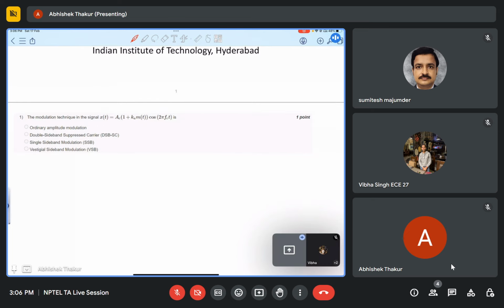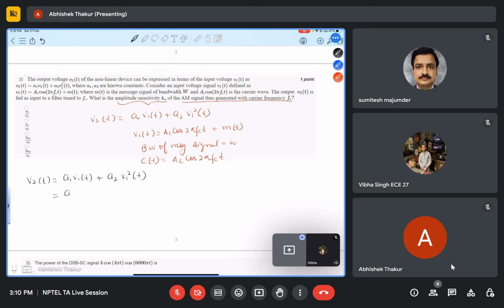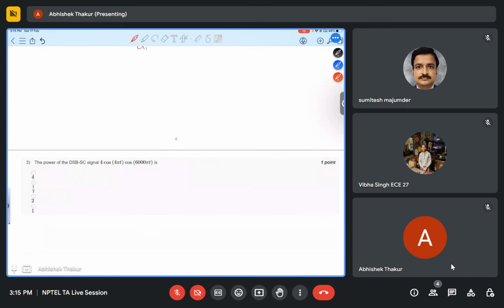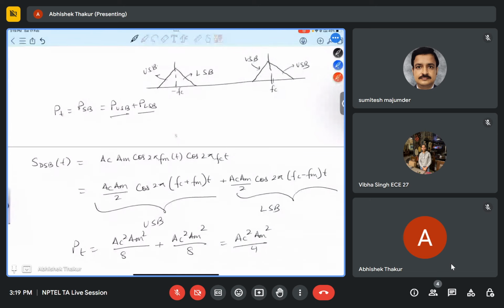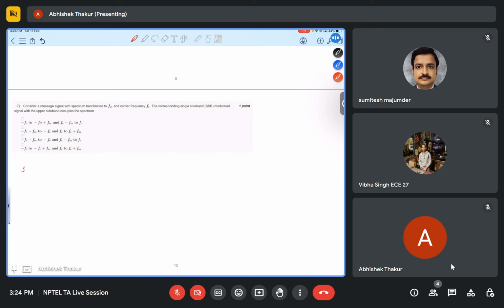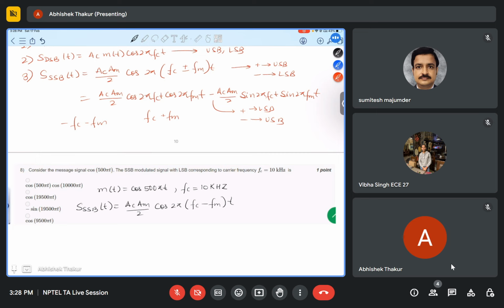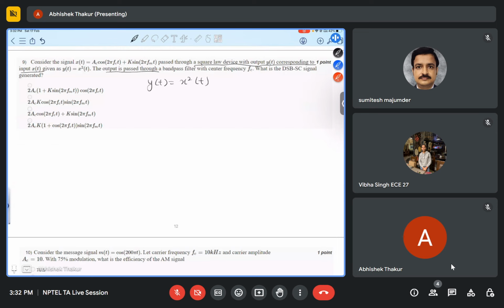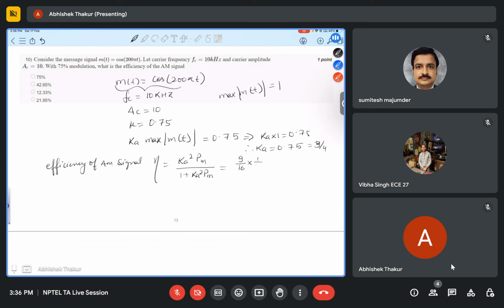Principles of Communication System-I | Week-4